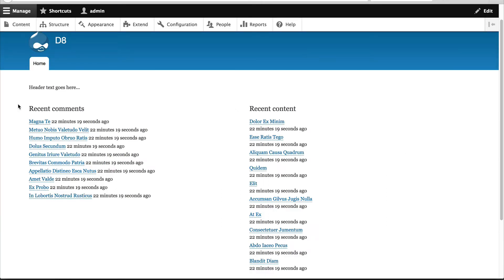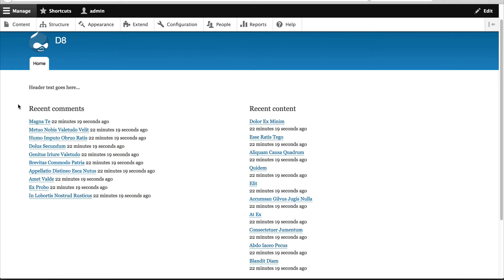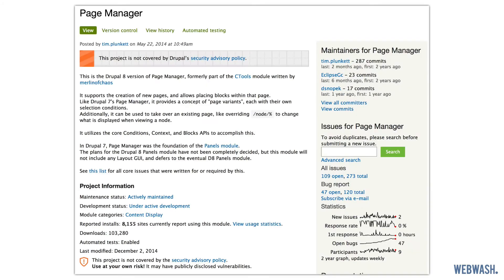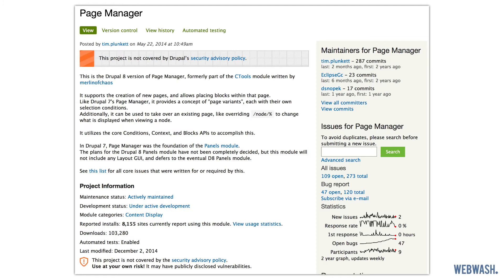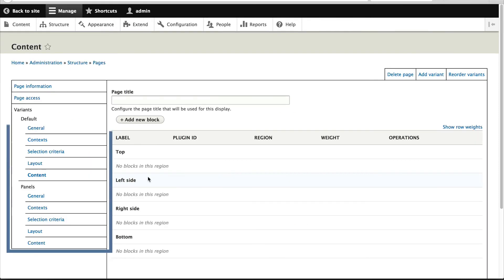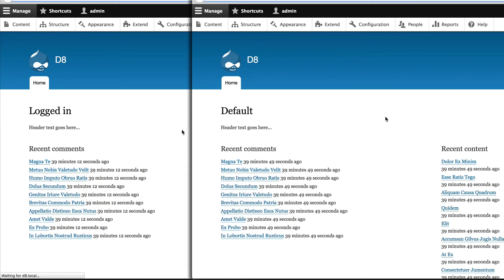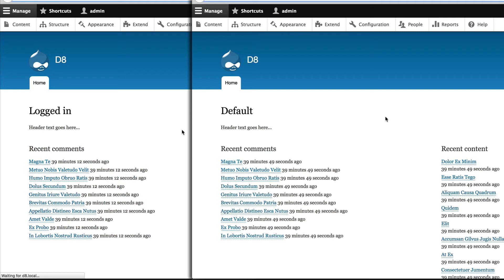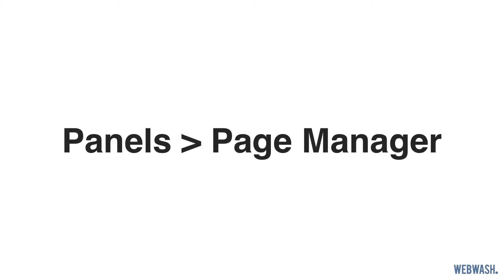Drupal 8 Site Building, 10.1: Introduction to Page Manager and Panels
Learn what’s changed with Page manager and Panels in Drupal 8.